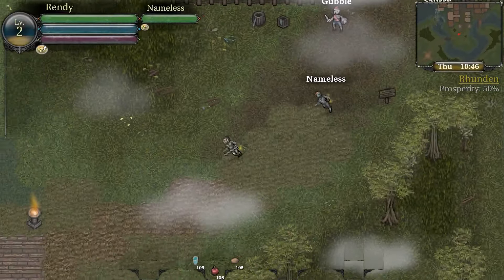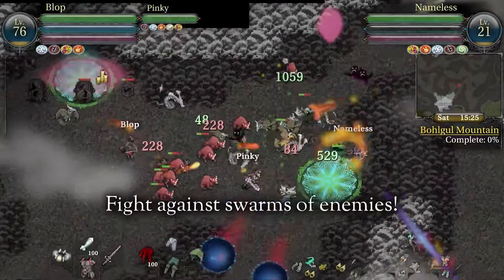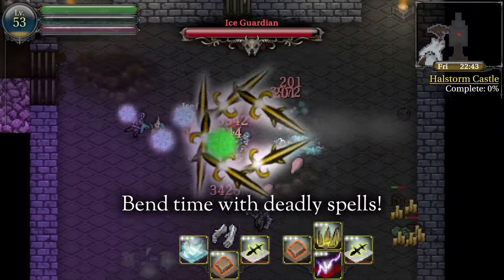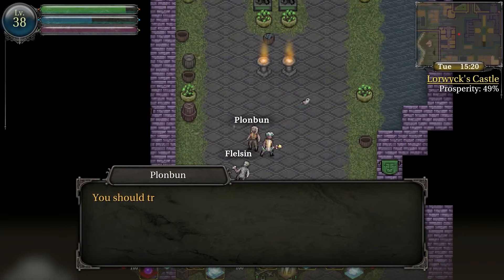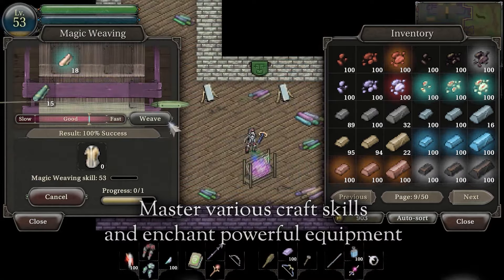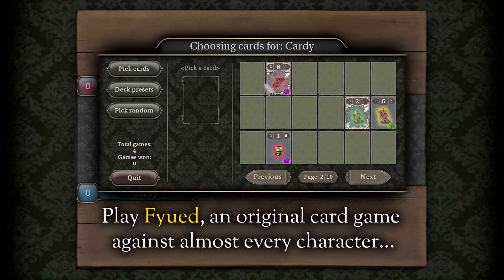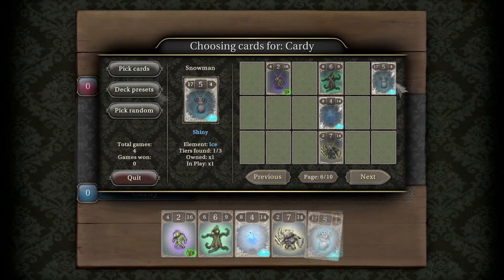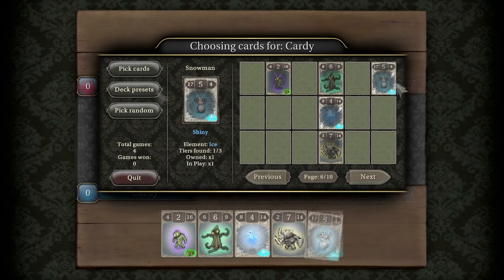Monster Taming Hidden Gems | 9th Dawn III: Shadow of Erthil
9th Dawn III: Shadow of Erthil is a massive open world RPG/dungeon crawler packed full of content – featuring more than 270 monsters to fight and capture, a fun card game with 180 cards to collect, and over 1,400 unique items to hoard!

Hastags